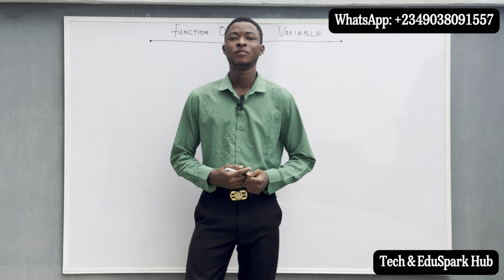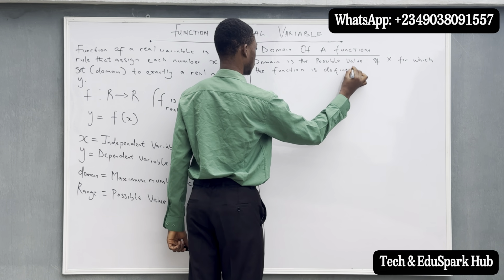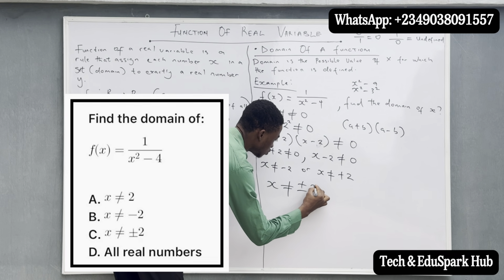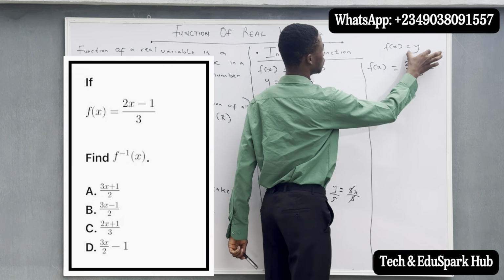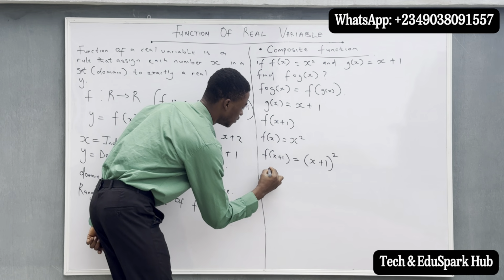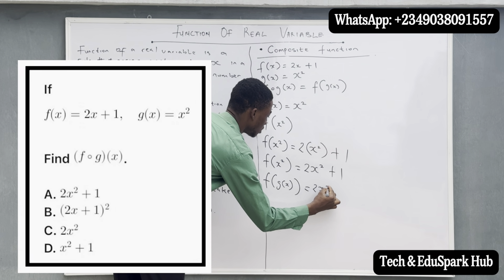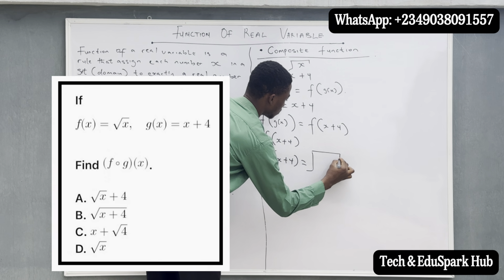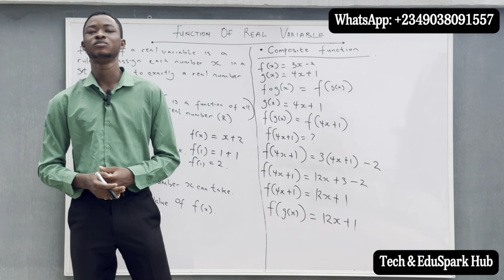Functions of a Real Variable – The Part Everyone Gets Wrong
In this lesson, you’ll understand the meaning of a function of a real variable and why it is one of the most important concepts in mathematics. A function of a real variable describes how a real number input produces exactly one real number output. This idea is fundamental in calculus, real analysis, algebra, and applied mathematics.

In this video, we explain what a function of a real variable is, how it works, and why students studying calculus and advanced mathematics must understand it clearly. If you’ve ever been confused about functions of real variables, this simple explanation will help you grasp the concept quickly.

You will learn:
• The definition of a function of a real variable
• How functions of real variables work
• ⁠Composite function

This video is perfect for students studying:
 • Calculus
 • Real Analysis

If you want to master mathematics step by step, this explanation of what a function of a real variable is will help build a strong foundation.

👍 If this helped you understand what a function of a real variable is, make sure to:
✔️ Share with a friend studying mathematics